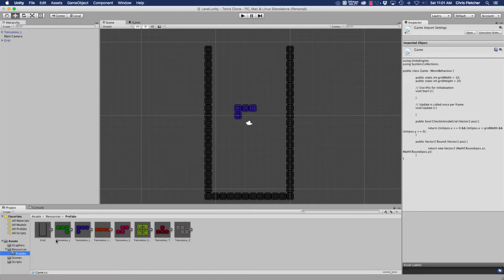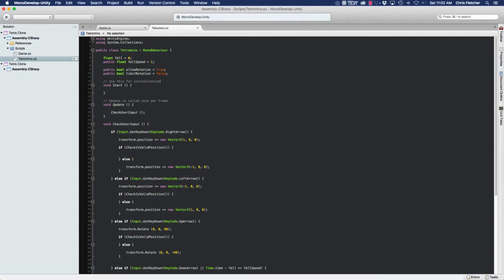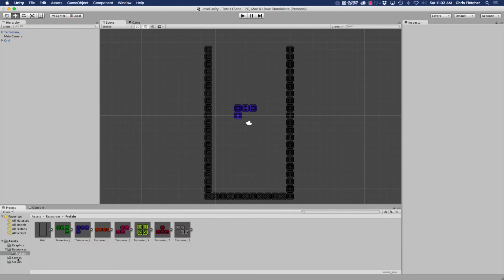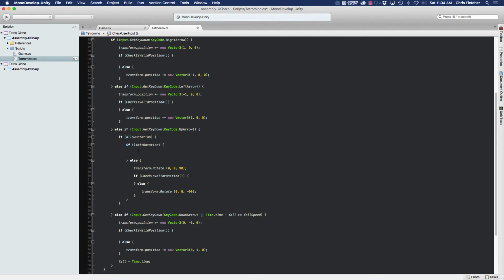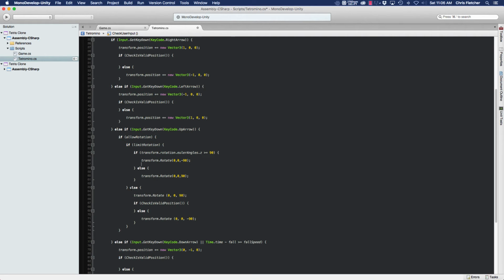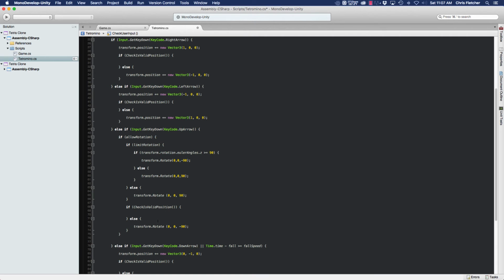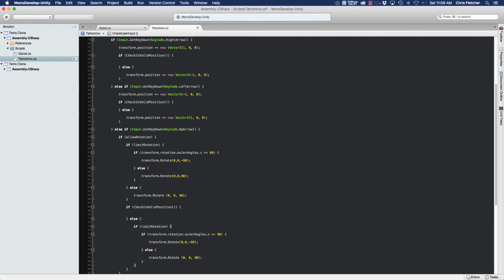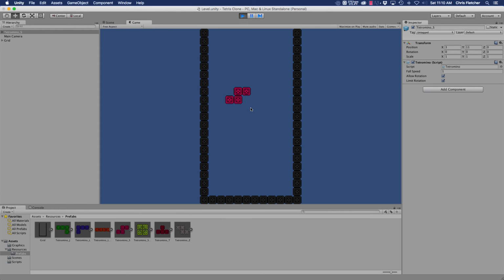How to make a game like Tetris in Unity 5 - Part 4 - Limiting and Allowing Rotations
► Source Code

In part 4 of the Tetris Clone we look at limiting and allowing of rotations.

► You might also like to watch "How to make a game like Pong in Unity - Part 1"